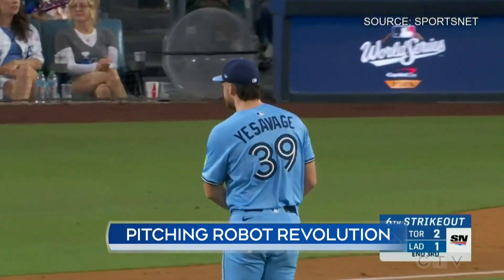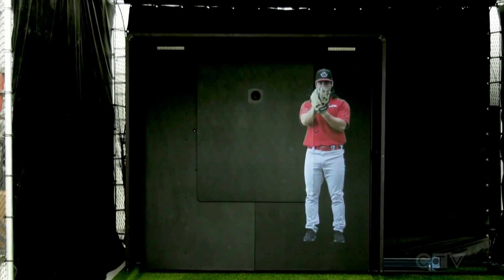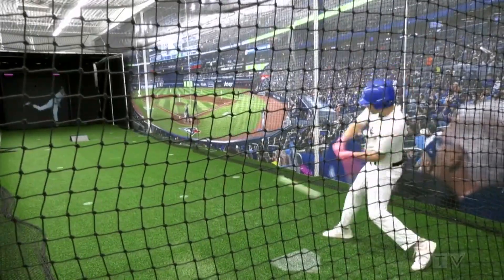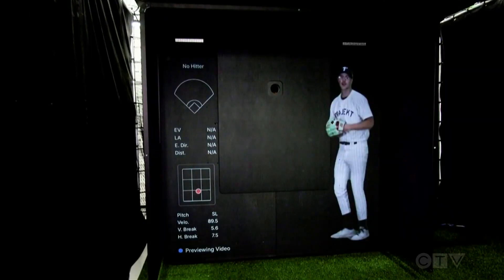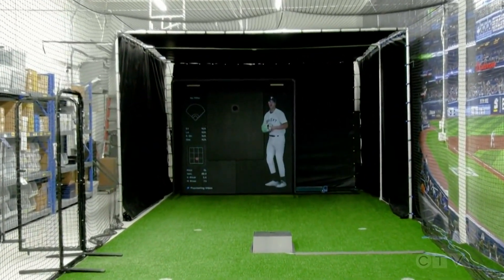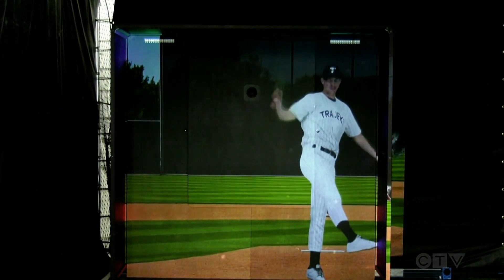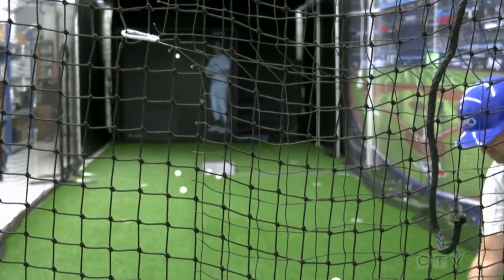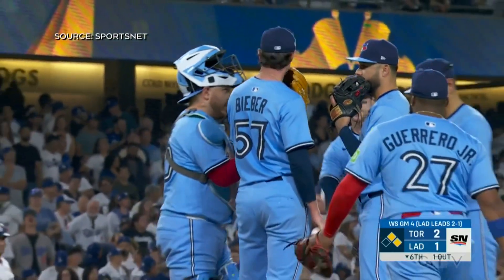A.I. robots replicate pro baseball pitches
Baseball players can now go up against pro pitchers thanks to a robot, created by University of Waterloo alumni, that replicates their release point. CTV’s Spencer Turcotte shows us how it works.